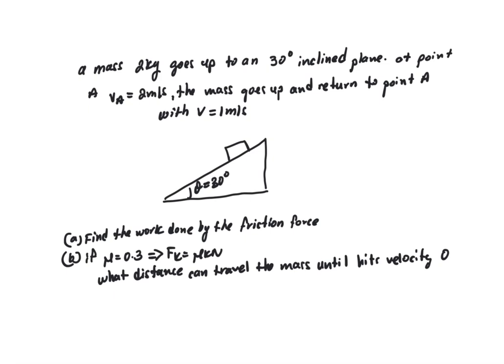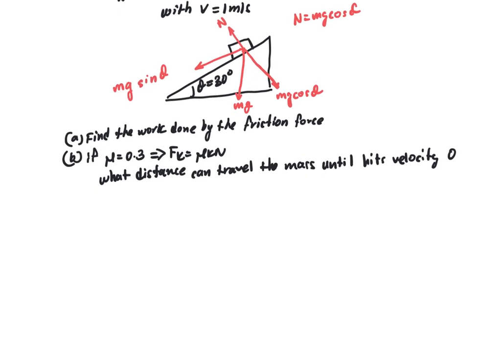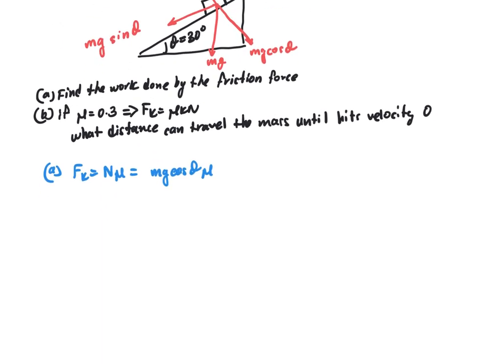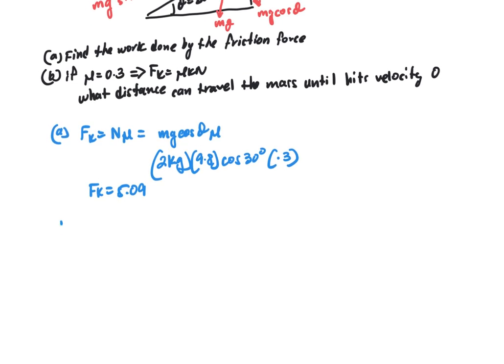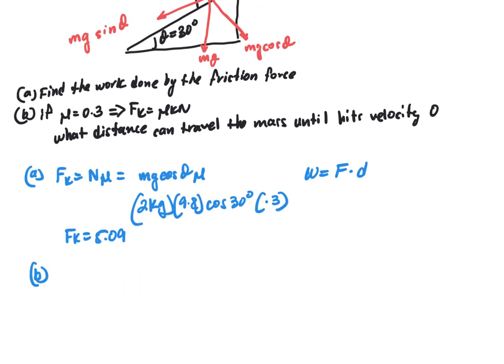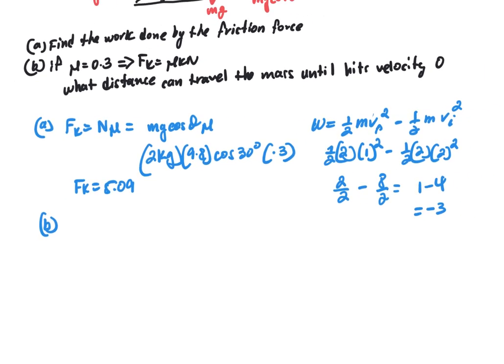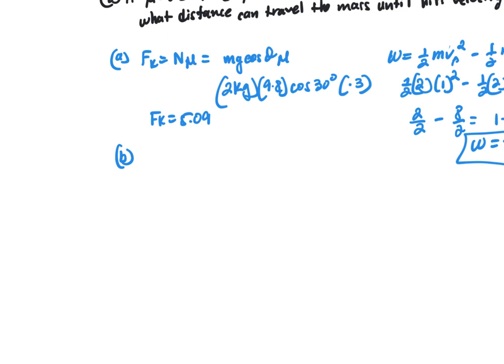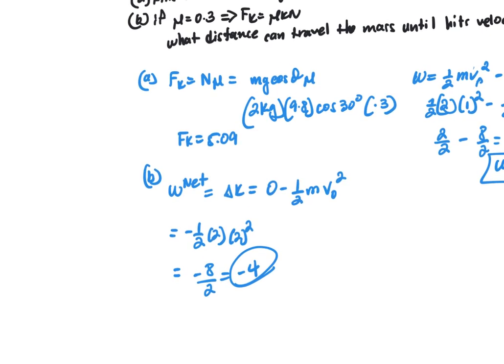Test2part1 Exercise 5 work and energy